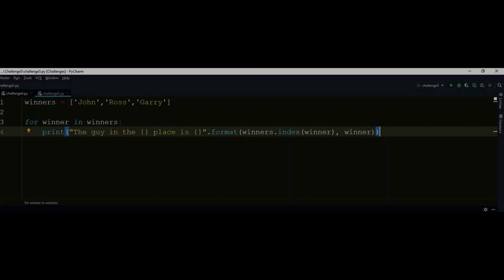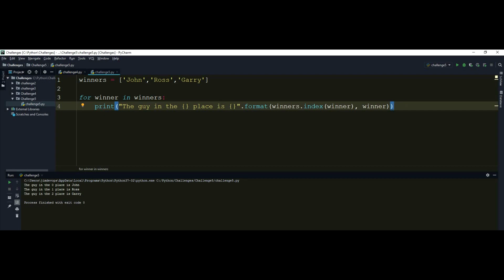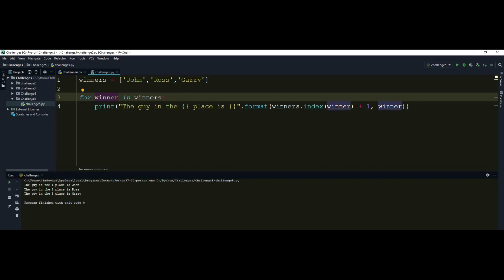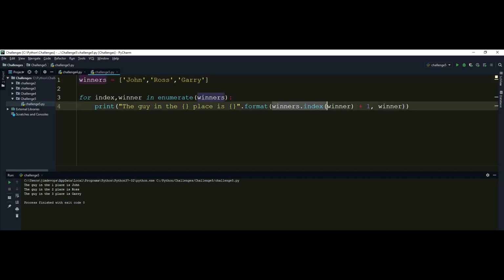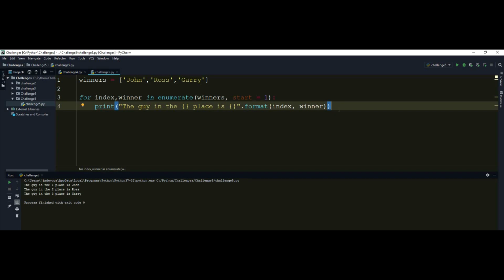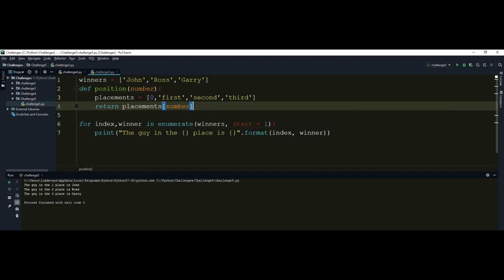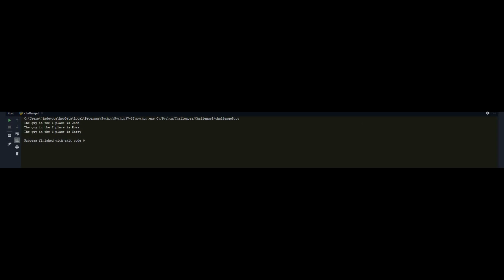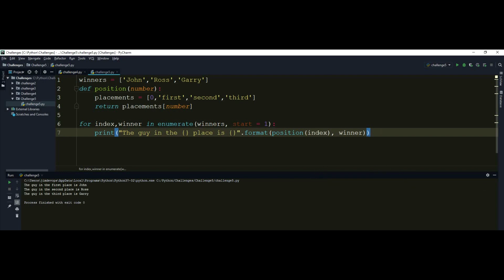How to use the Enumerate function in Python ? Stay in Python Shape Episode 5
Python Challenges - Enumerate function

Welcome to my fifth python challenge video of python challenges series.
In this series I'm going to collect from online sites various challenges in any level and explain how to think towards the resolution of a problem.

In this video I'm going to show the effectiveness of the Enumerate function

TABLE OF CONTENTS:
00:00 - 00:37 Introduction
00:38 - 02:03 First example
02:04 - 03:42 Enumerate example
03:43 - 04:43 Using the "first" argument
04:44 - 07:19 Adding "position" function